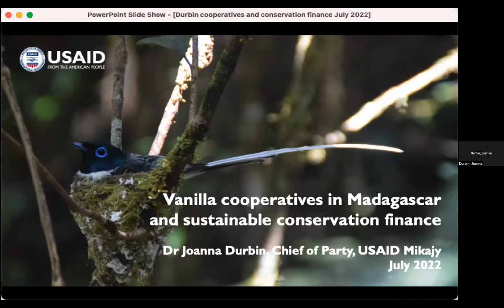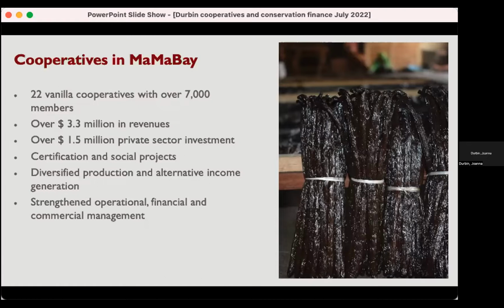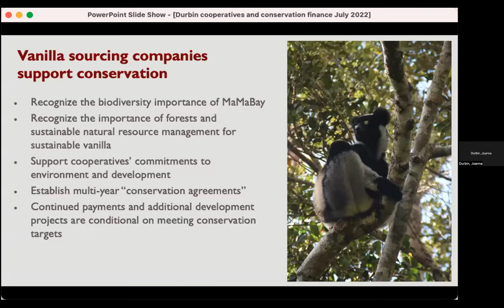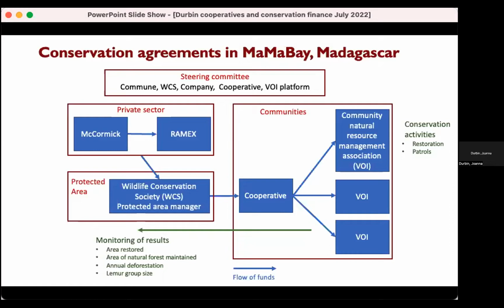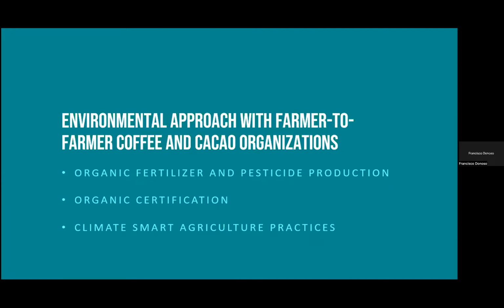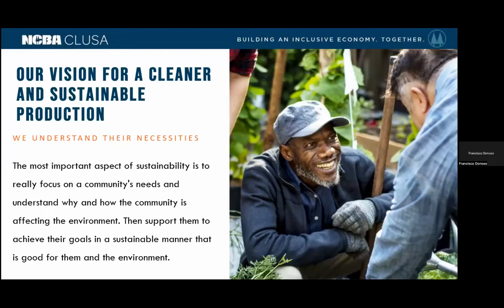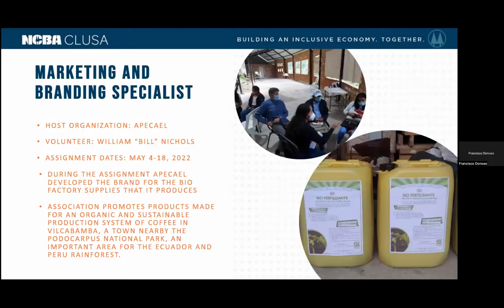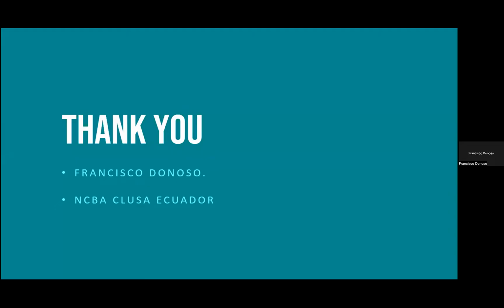Innovating to Build Climate Resilience and Local Capacity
Environmental impact remains a primary concern to farmers and conservation practitioners around the world. The magnitude of agricultural and population growth impacts on the environment drives a desire to innovate and implement science-based technical solutions focused on water, environment and resource management. Changes in climate, increased waste production, and increasing food system risks have resulted in an active effort to support critical biodiversity conservation, create new economic opportunities, and empower local communities.

During this webinar, we highlight successes from Tetra Tech, Agriculture Innovation Mission for Climate (AIM for Climate/AIM4C) and NCBA CLUSA in sustainable sourcing, land management, biodiversity conservation and climate-smart agriculture. These organizations are leading efforts to enhance local capacity in Ecuador, Peru, Honduras, Madagascar and other countries. Implementation of sustainable supply chains, farming practices and use of science-based technical tools are just a few of the ways these organizations, and many others, are reducing our global ecological footprint while addressing resiliency and enhancing capacity building.